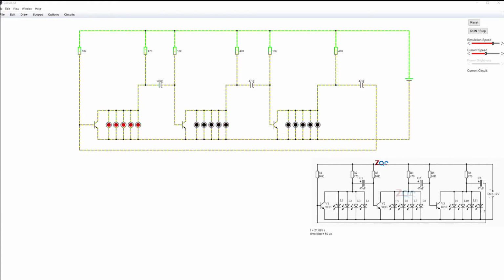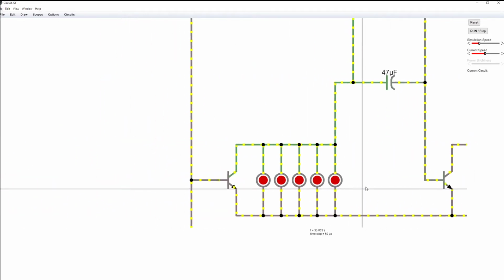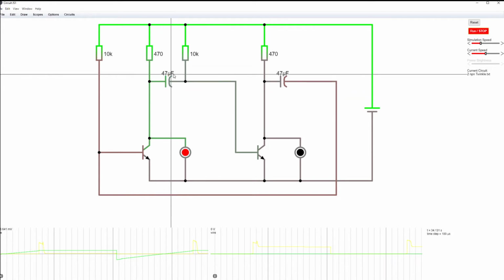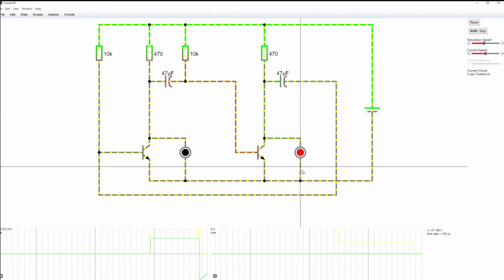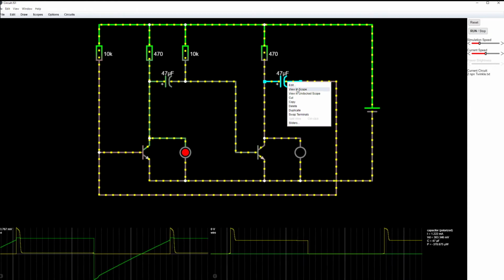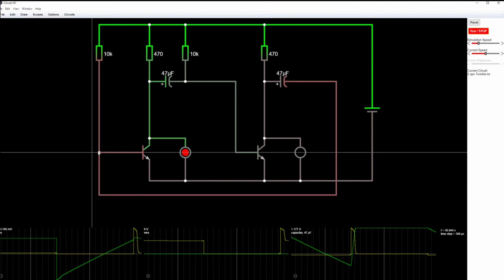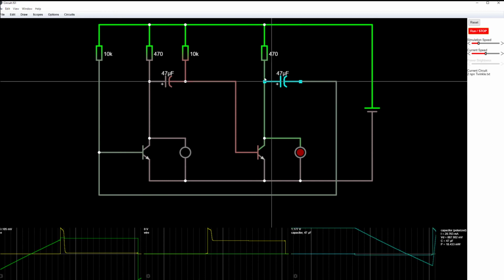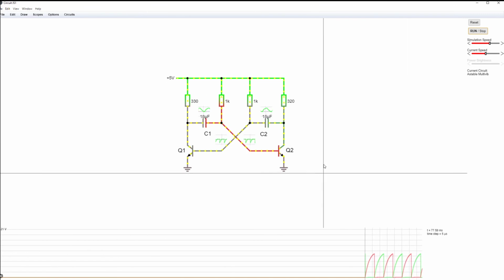Electronics Tutorial Ep9 Astable Multi Vibrators